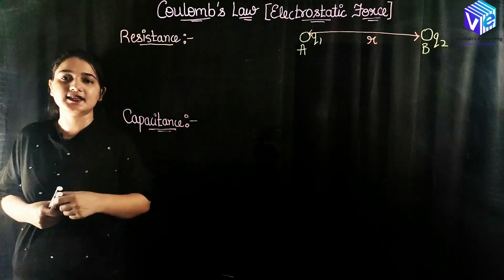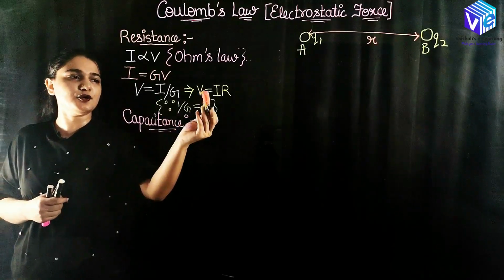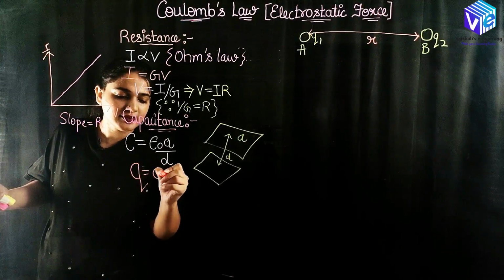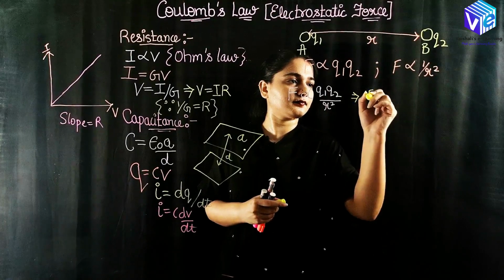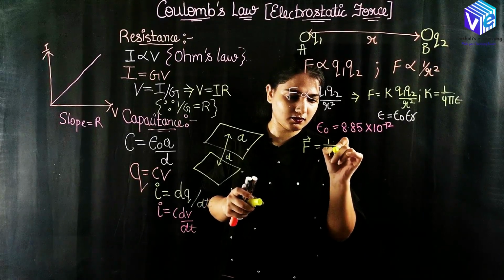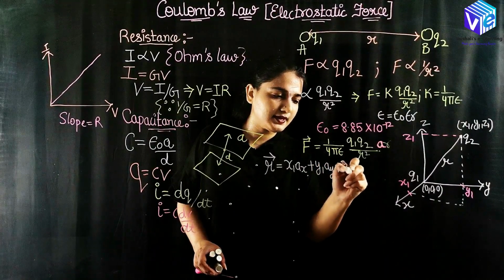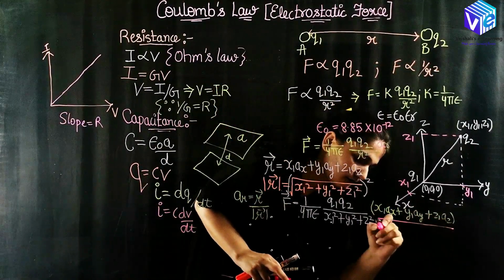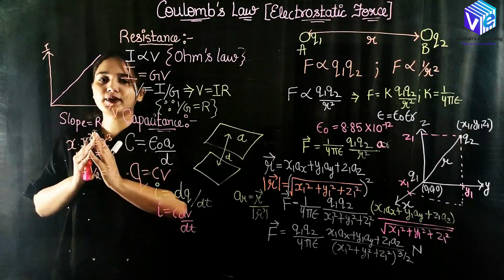Coulomb's Law | L 13 | Electrostatics | EMFT | Electromagnetics I GATE NET ESE